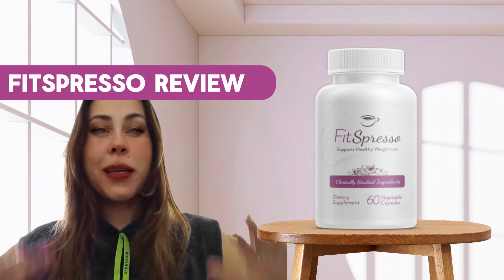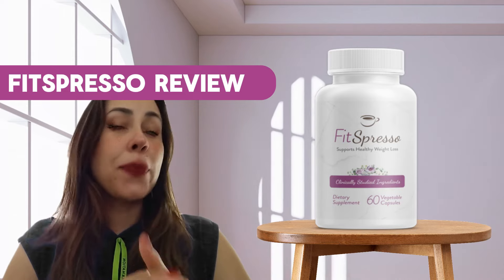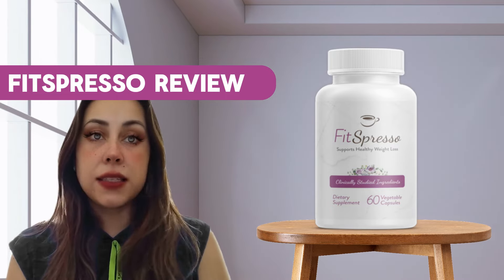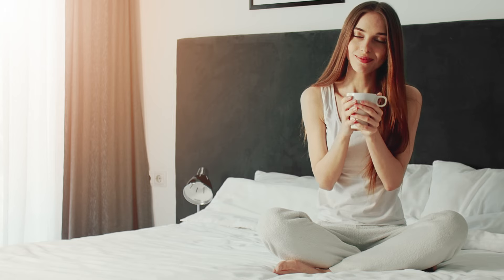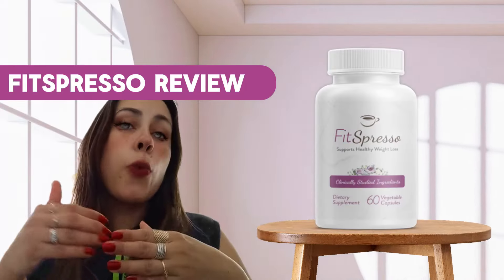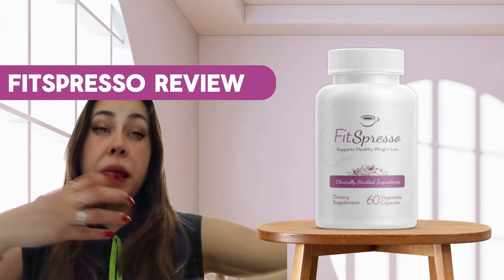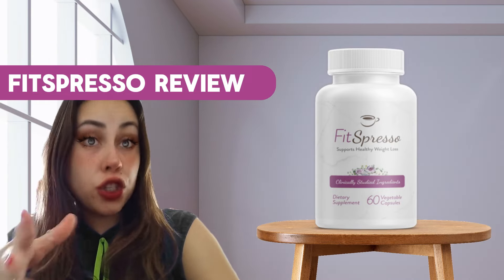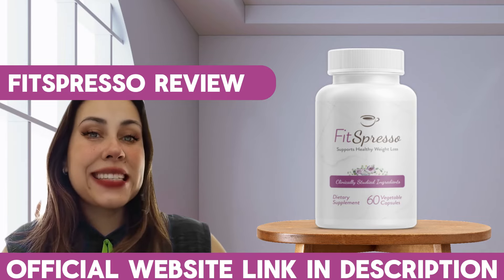COFFEE LOOPHOLE💥HOW DOES THE COFFEE LOOPHOLE WORK ?💥 COFFEE LOOPHOLE RECIPE - RECIPE FOR WEIGHT LOSS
WHAT IS  COFFEE LOOPHOLE RECIPE ?

FITSPRESSO COFFEE LOOPHOLE REVIEWS is a nutritional supplement crafted with clinically researched ingredients to support natural weight loss. Specifically designed for individuals struggling with stubborn fat and related health issues, this formulation leverages the synergistic power of its components to promote healthy fat burning, boost metabolism, and sustain long-term weight loss.

COFFEE LOOPHOLE DIET  Side Effects ?

It is 100% natural, rigorously tested, and validated by GMP and FDA standards, ensuring it is free from side effects.

COFFEE LOOPHOLE FOR WEIGHT LOSS  FORMULA? Crafted in the United States, its proprietary blend of ingredients ensures healthy and risk-free weight loss.  COFFEE LOOPHOLE HOW TO USE ? Take 1 capsule with a large glass of cold water once a day, preferably on an empty stomach for enhanced absorption. The patented blend of natural ingredients acts swiftly to bolster weight loss efforts.- FitSpresso: Not Your Average Cup of Coffee - FitSpresso distinguishes itself amidst the plethora of weight loss supplements. This isn't your ordinary coffee; it's FitSpresso Coffee, a meticulously crafted blend incorporating a unique coffee loophole, a concept garnering attention in weight management circles.

Exploring the  7 Second Coffee Loophole - A notable highlight in many FitSpresso reviews is the '7-second coffee loophole'. This intriguing feature pertains to the rapid and efficient manner in which FitSpresso Coffee kickstarts the weight management process. It’s more than just a buzzword; it epitomizes the genuine efficacy of FitSpresso.